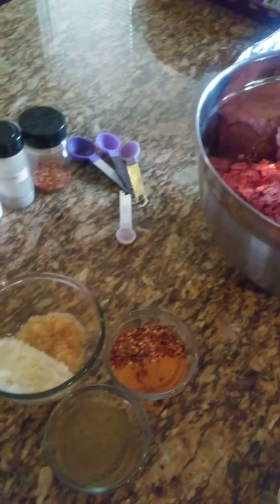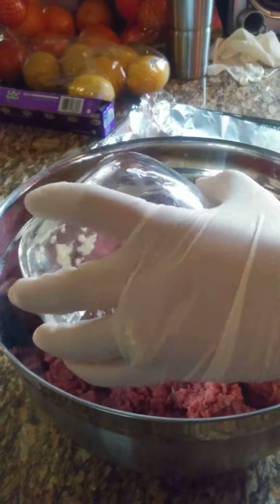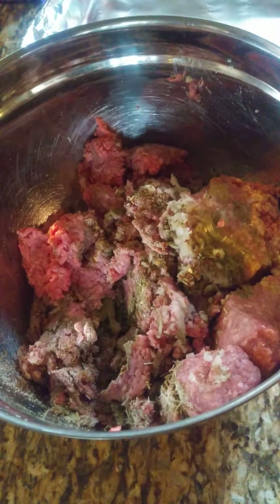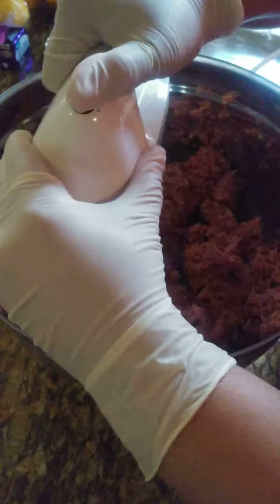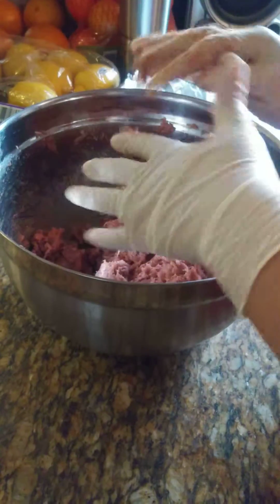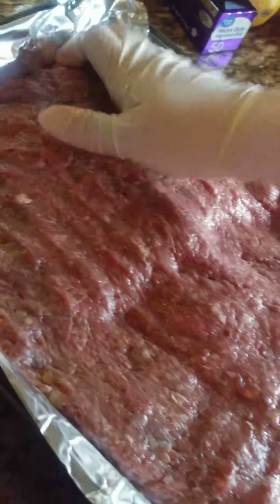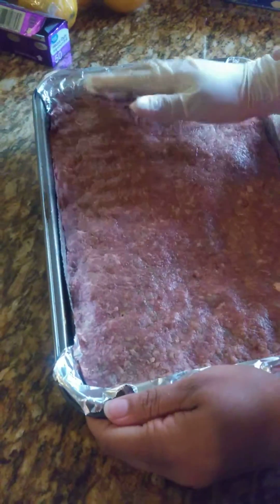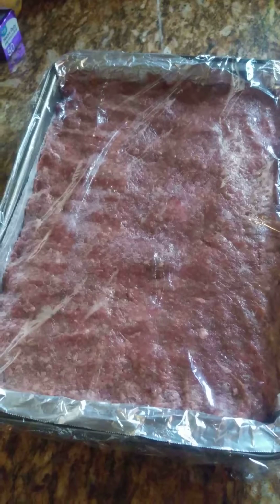Homemade Gyro Part 1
All spices are about 3 1/2 tsp portions garlic was 3 Tbsp.